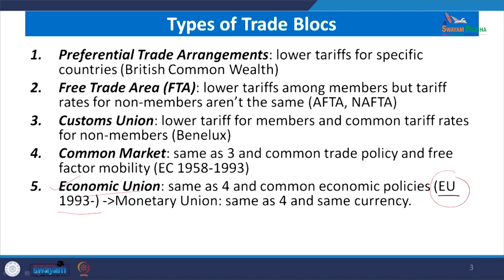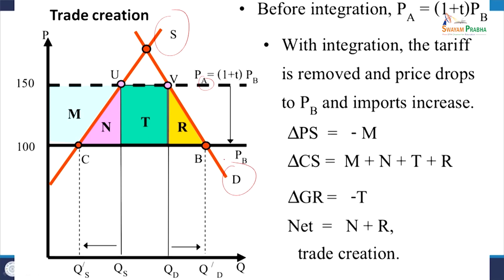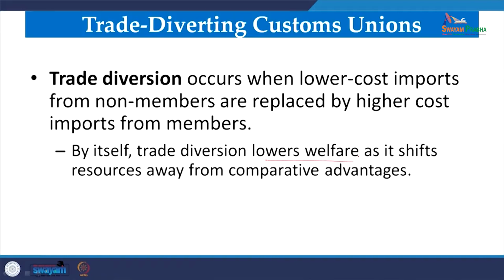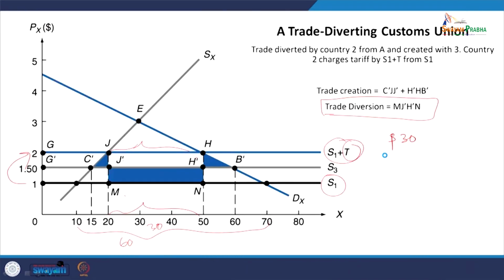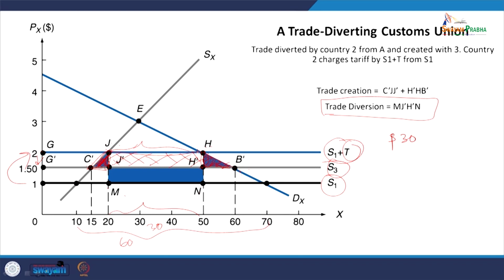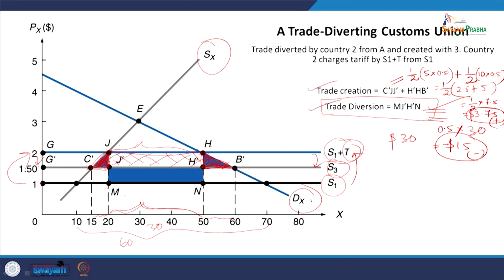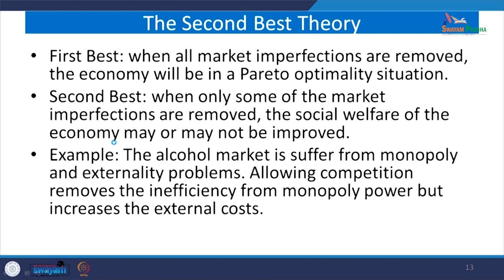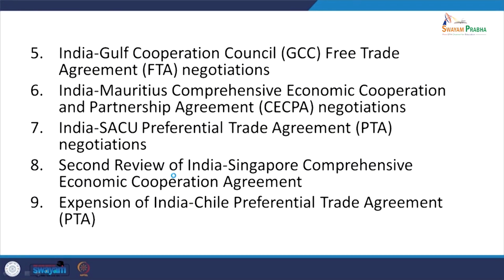Theory of Customs Union